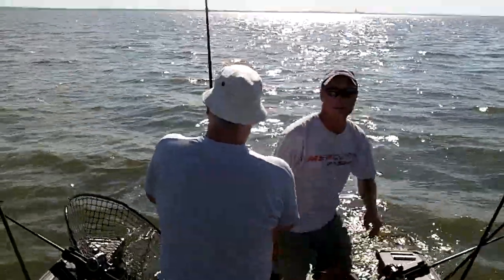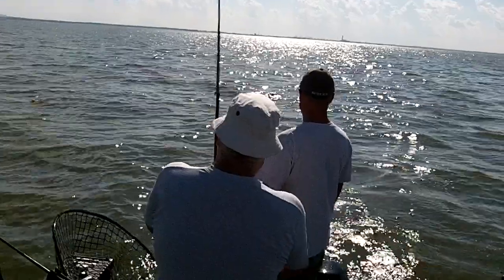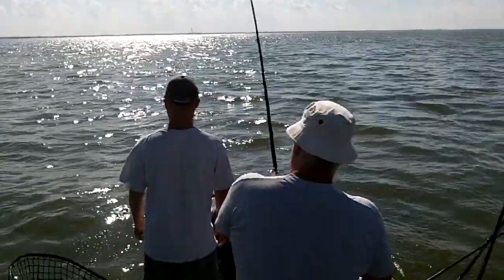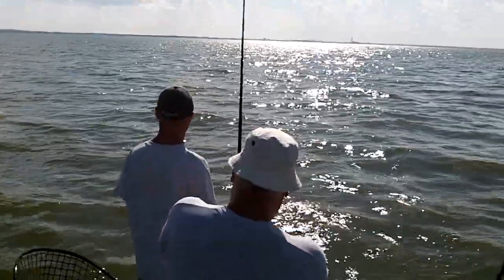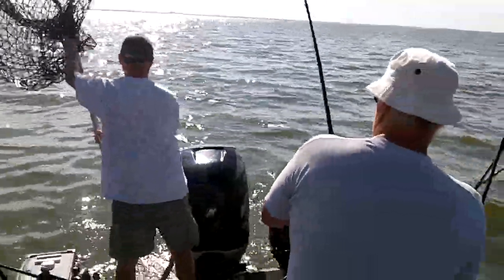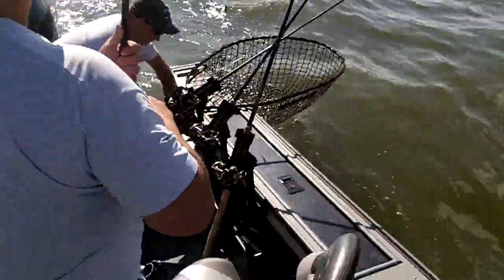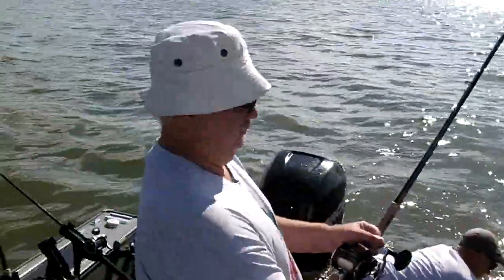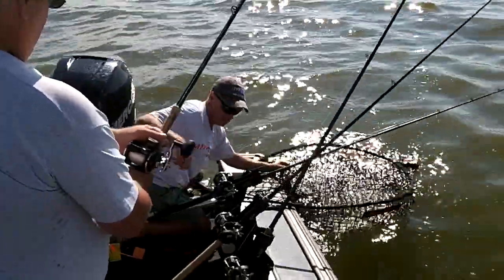Hard fighting Wisconsin Musky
Wisconsin Fishing Guide Service puts customer on his first musky! to get on the water in Wisconsin and catch your first or biggest musky!